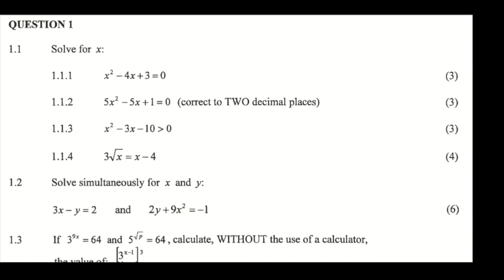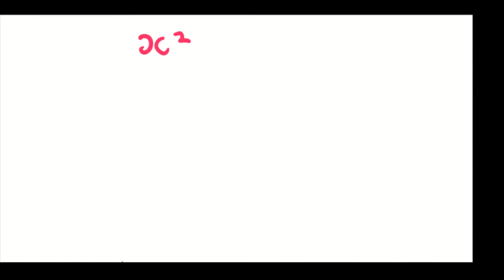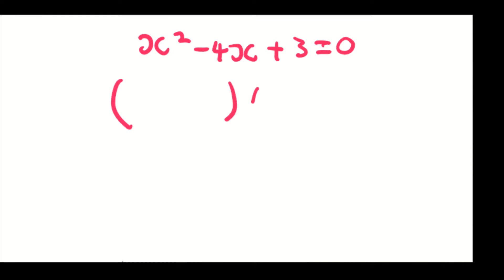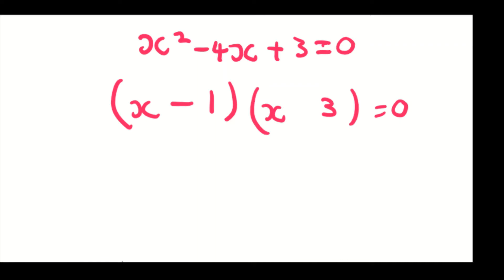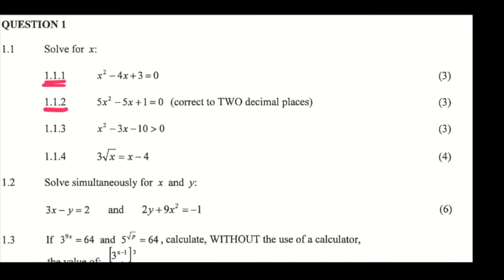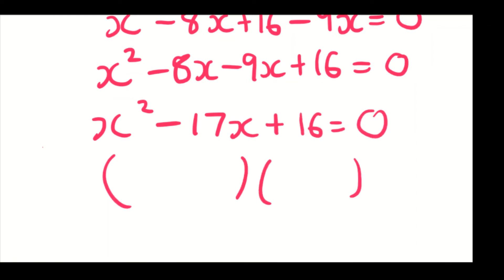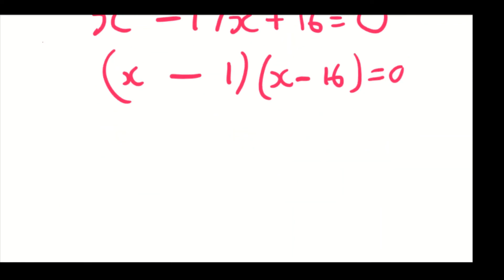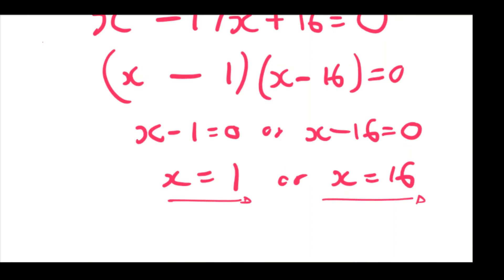Maths Nov 2018 Paper 1 Grade 12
Nov 2018 Past paper .